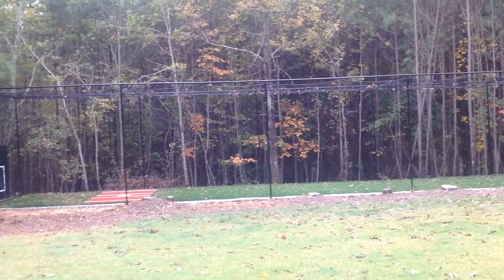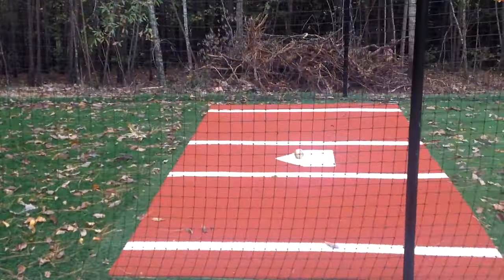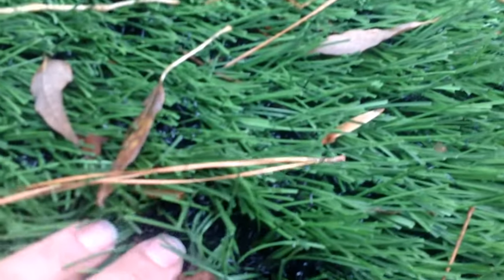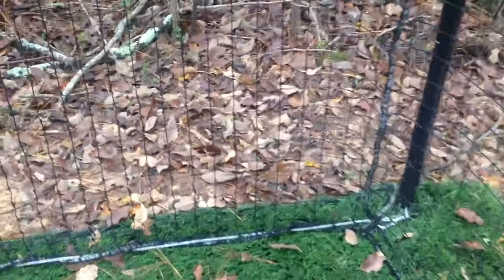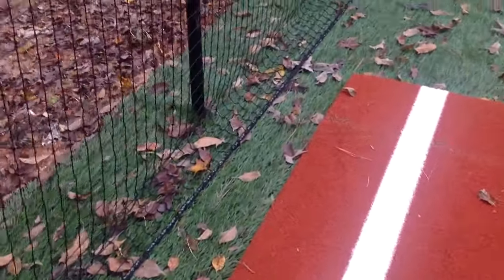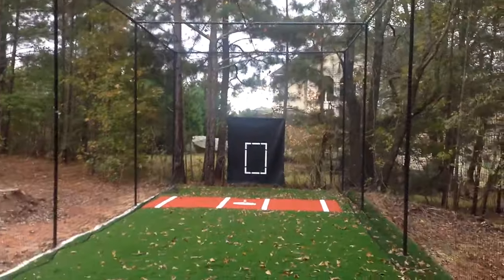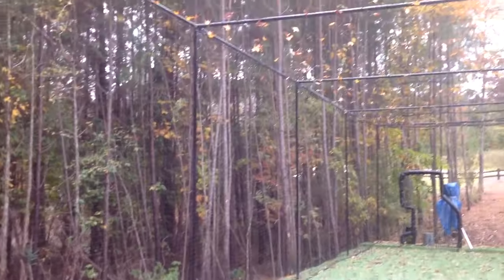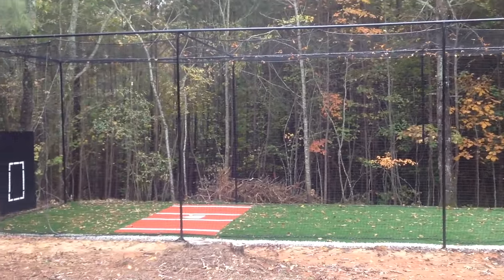12x14x70 ft. Batting cage frame, netting and turf. Baseball softball.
Baseball softball batting cage frame, netting, turf and accessories installed by AtlantaBattingCage.com team in Atlanta GA. This is the best size for a big cage. The netting #30 net ideal for high school players, the frame made of 1 5/8 in. 15 gauge tubing, the turf its infield turf ideal for outdoors with drain holes, the 6x12 ft.batters box with lines and home plate (no painted ) inlaid turf, the pitchers screen pro model solid frame, net savers to protect the net behind batters with strike zone..